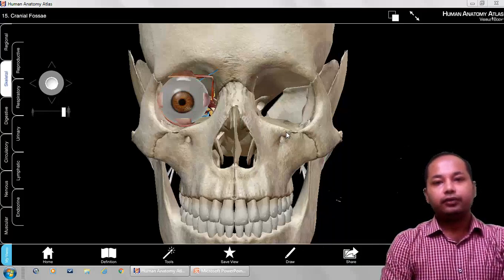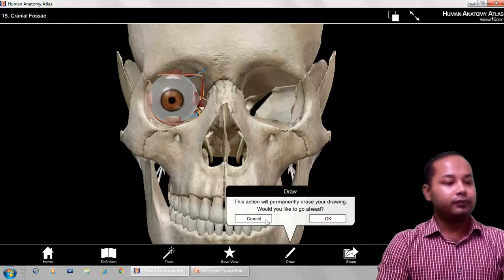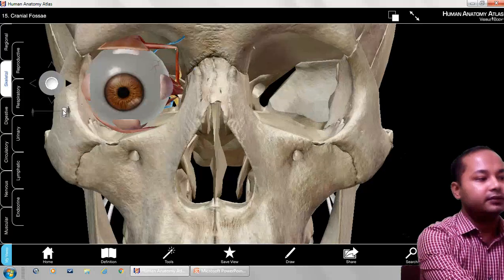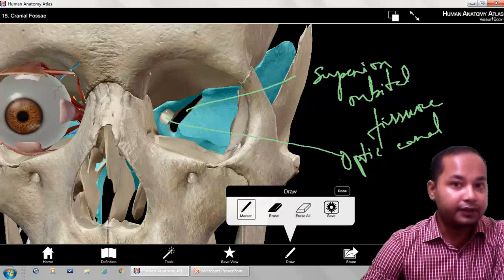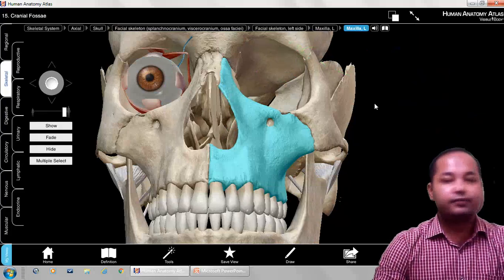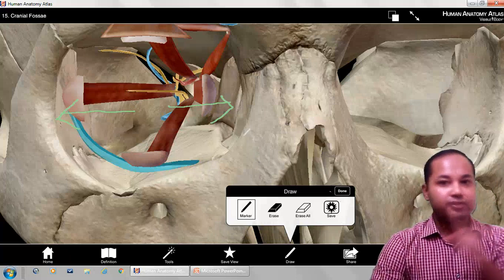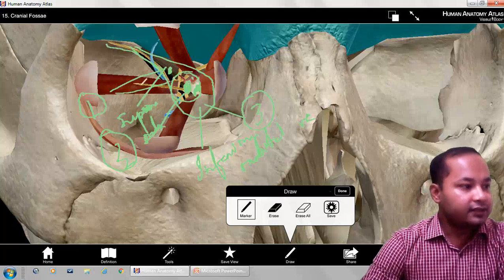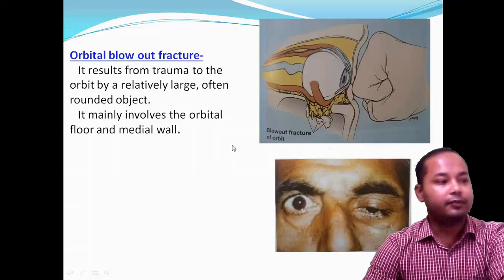orbit and its contents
orbit and its contents lecture